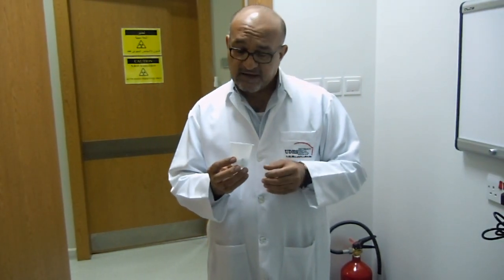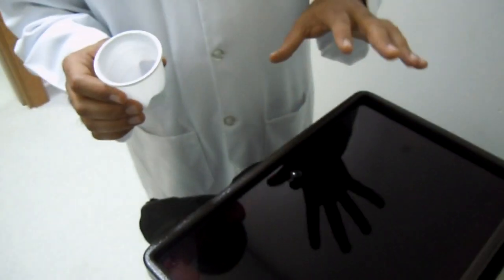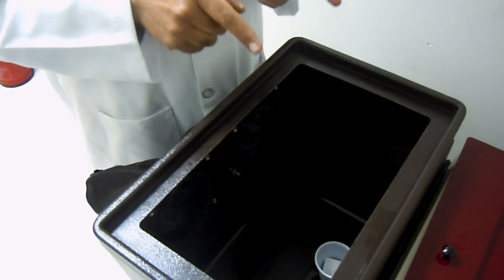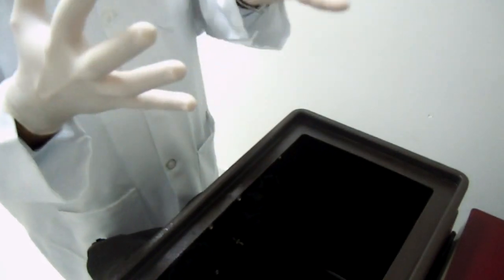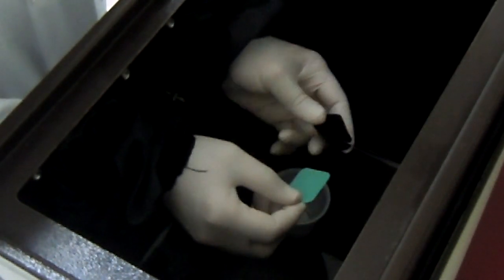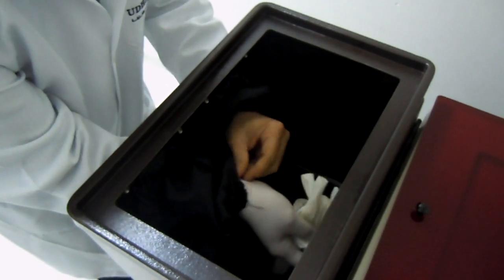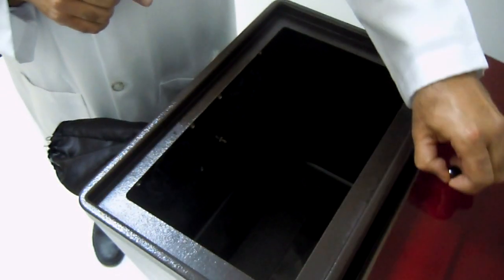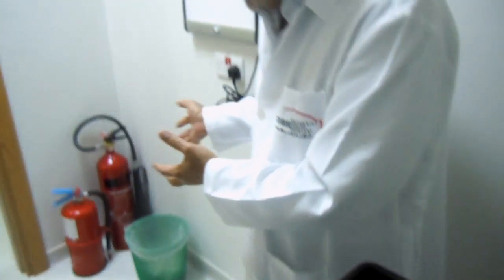Infection Control Procedures in Oral Radiology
This video describe Infection Control Procedures in processing films